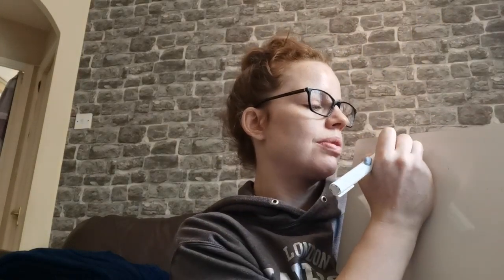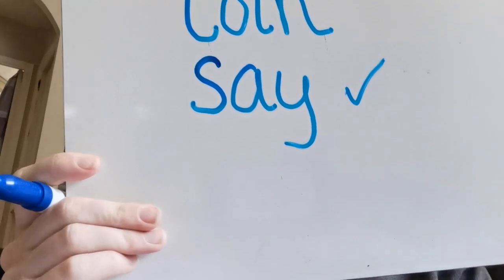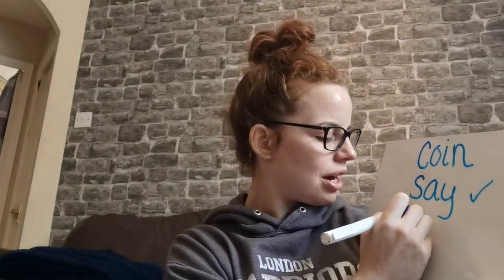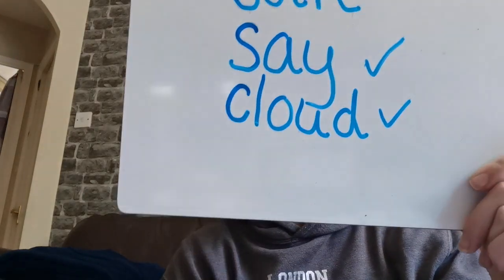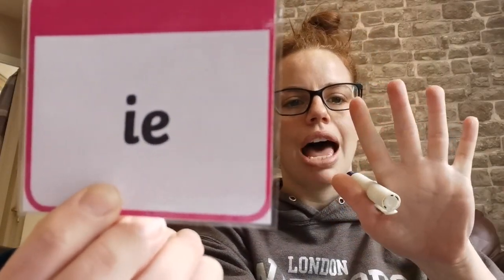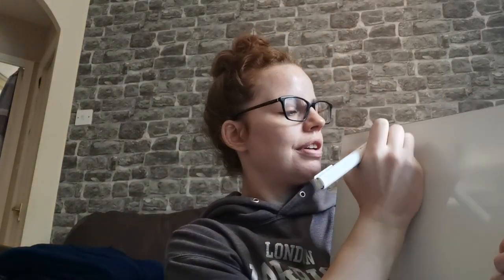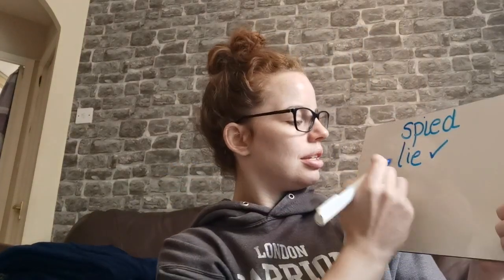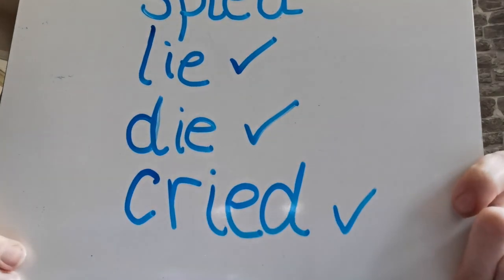Phonics- Phase 5- 'ie' sound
Today's Phase 5 phonics lesson is the 'ie' sound! If you have a piece of paper and a pencil then that is ideal! If not, you can use your magic finger in the air :)